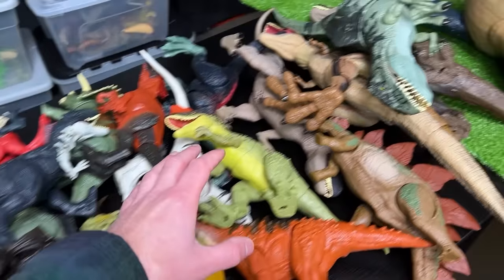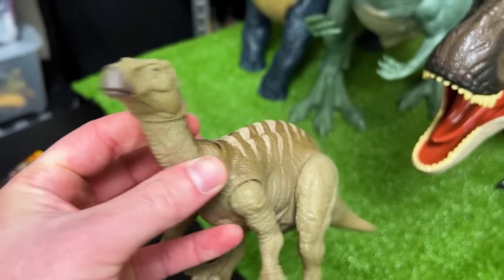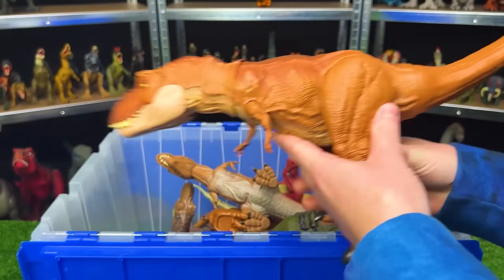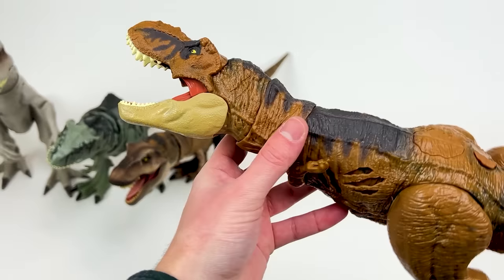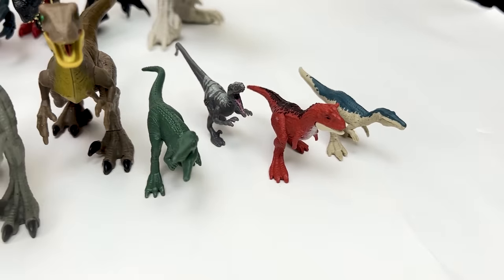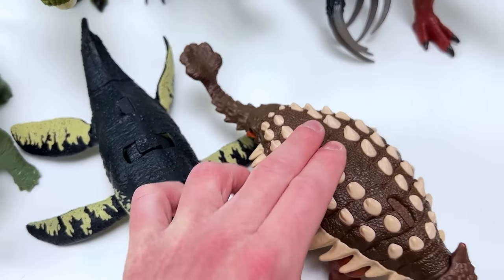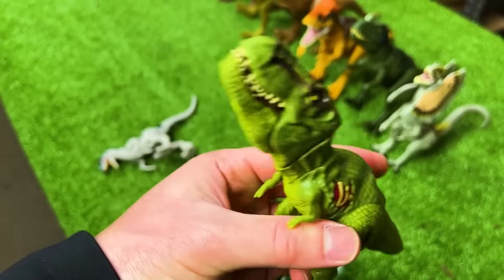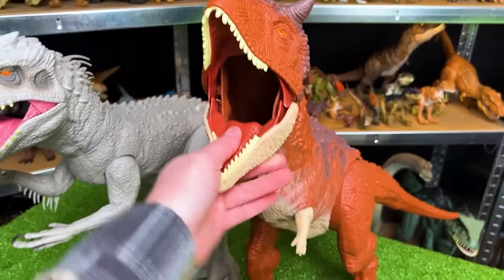BIGGEST TO SMALLEST Jurassic World Dominion Lineup | T-Rex, Giganotosaurus, Dreadnoughtus, and More!